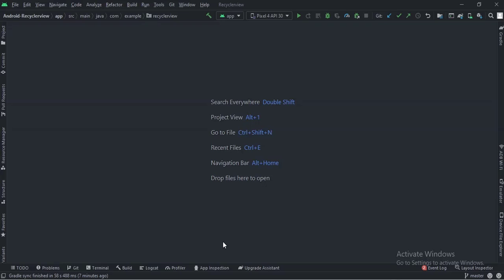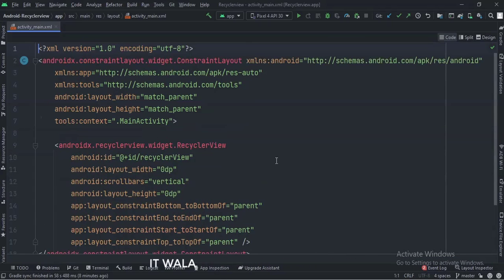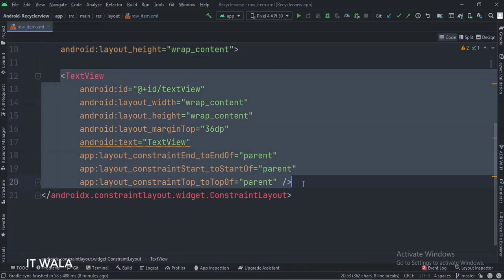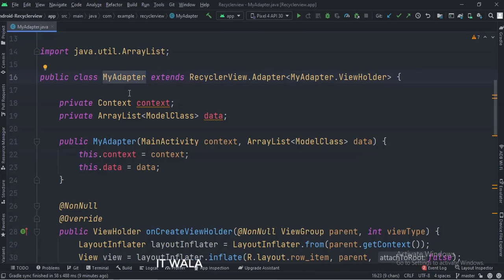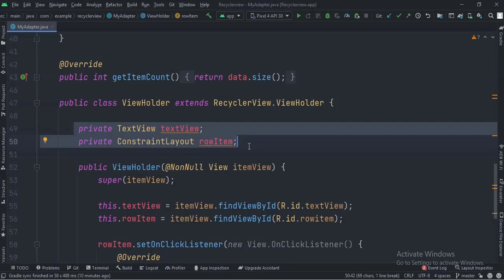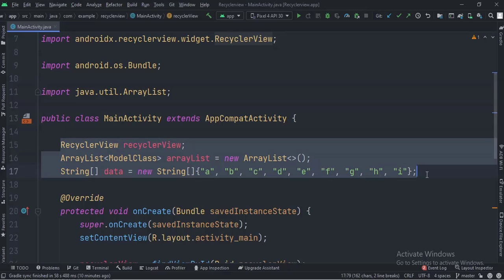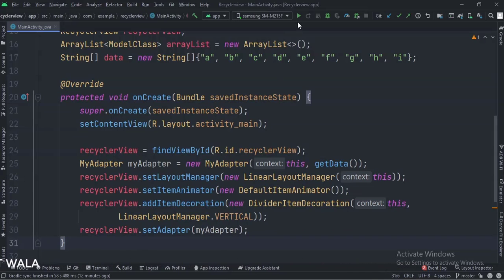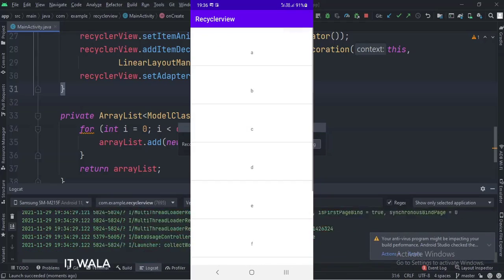ANDROID - RECYCLERVIEW WITH ON-CLICK LISTENER TUTORIAL IN JAVA